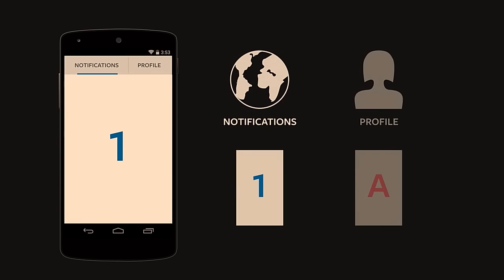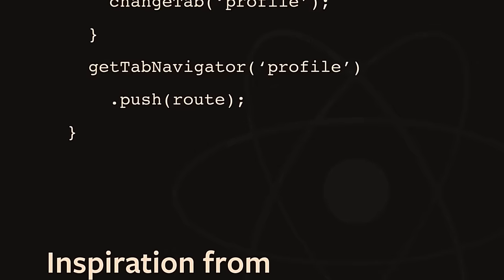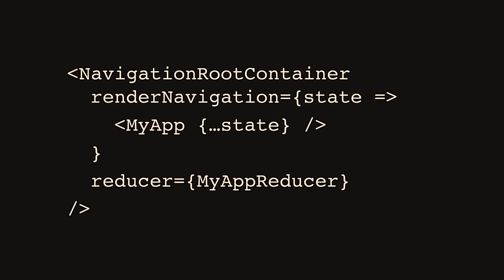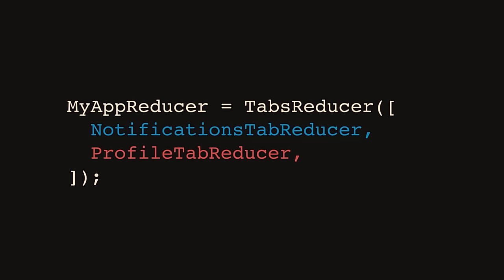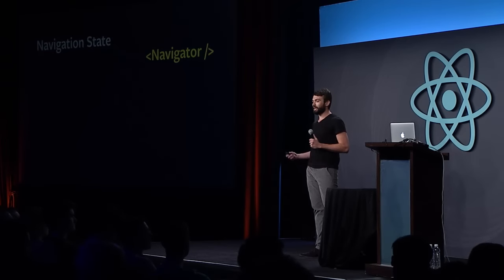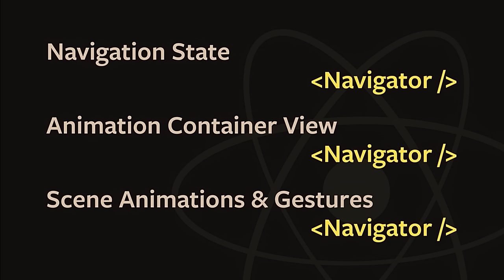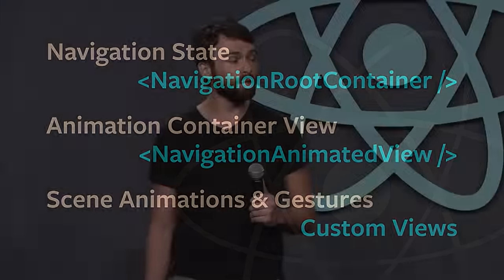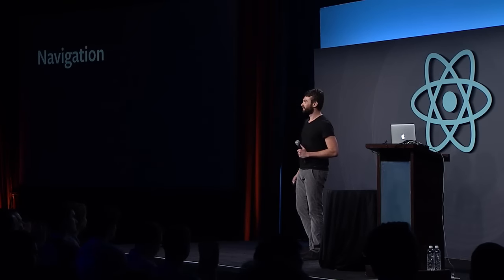React.js Conf 2016 - Lightning Talks - Eric Vlad Vicenti